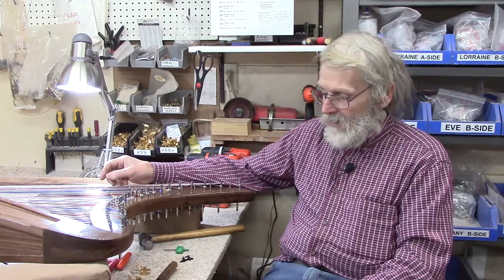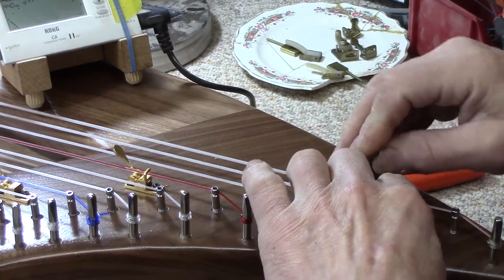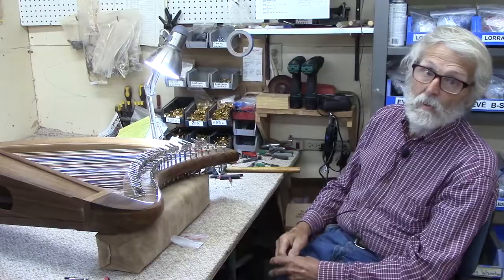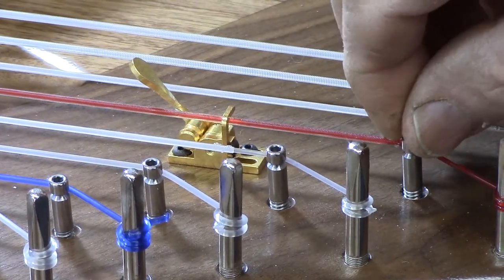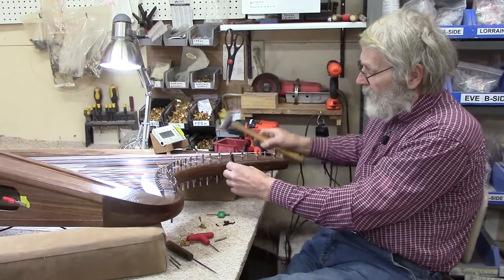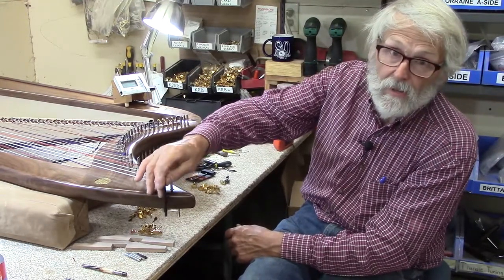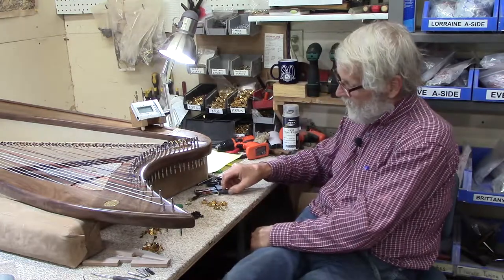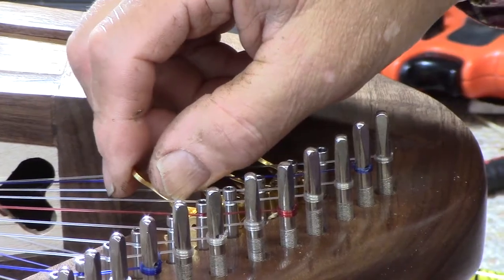Stoney07 About Sharping Levers3